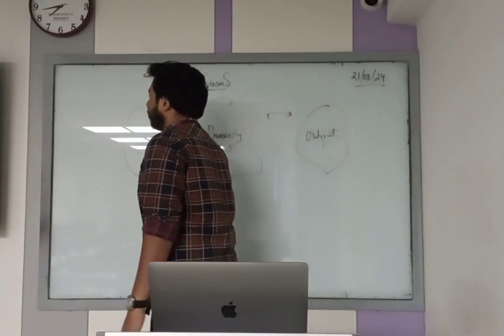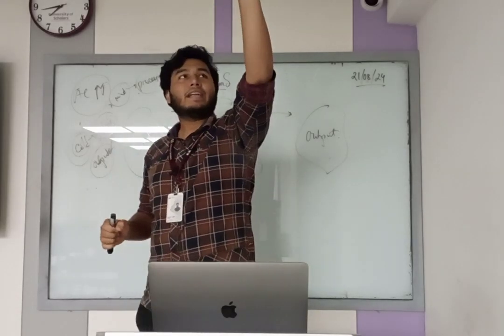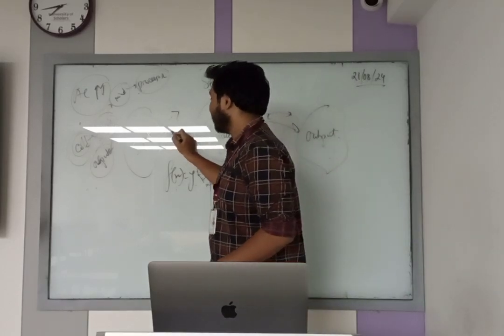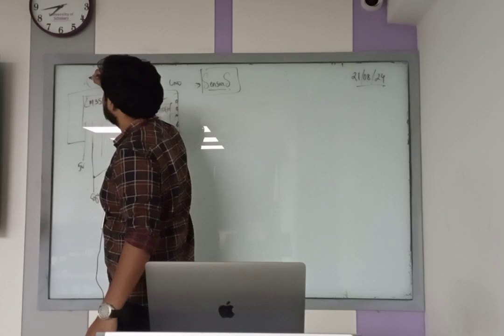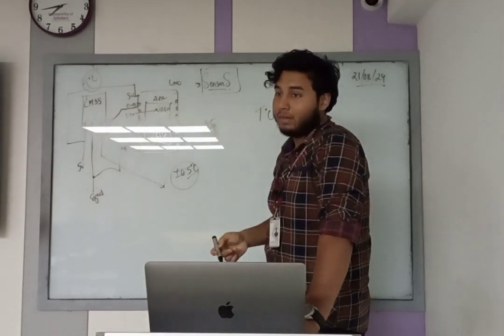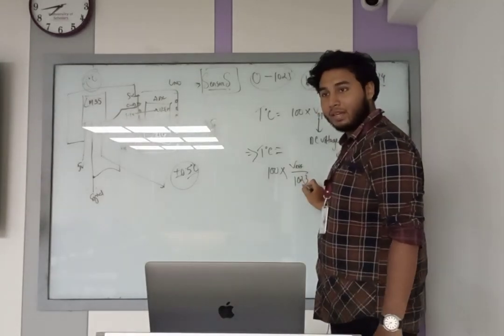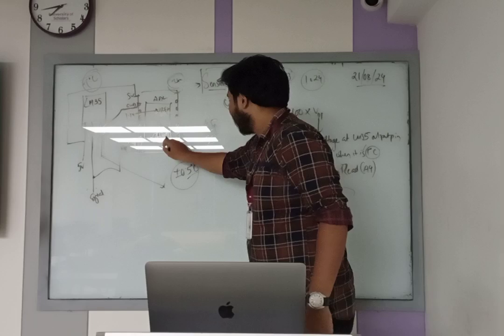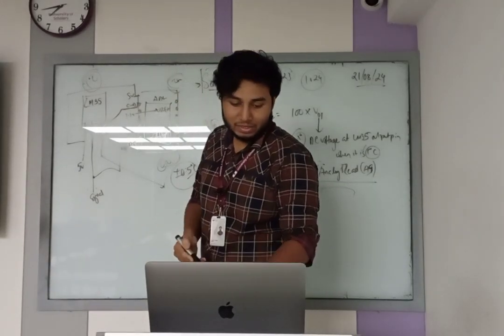Microprocessor and Interfacing | Lecture- 12| EEE | Fuad | University of Scholars